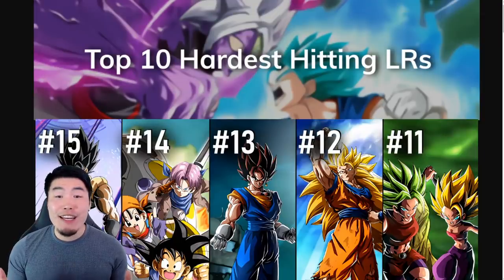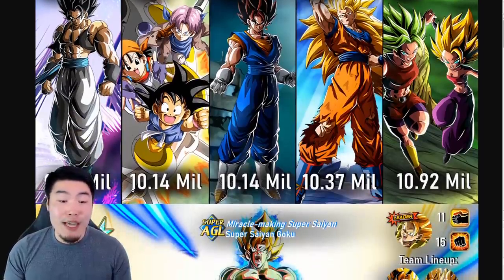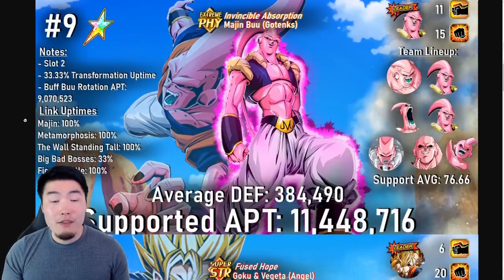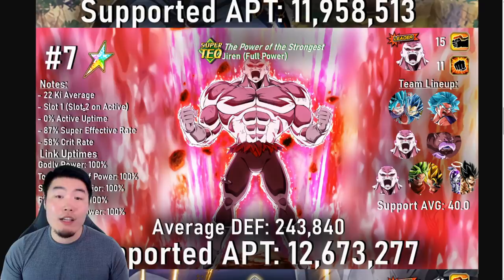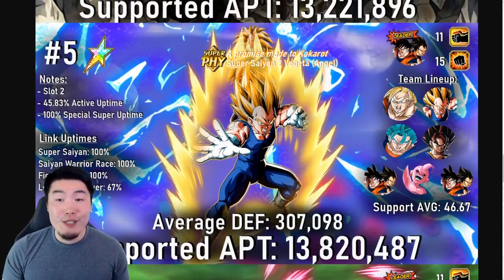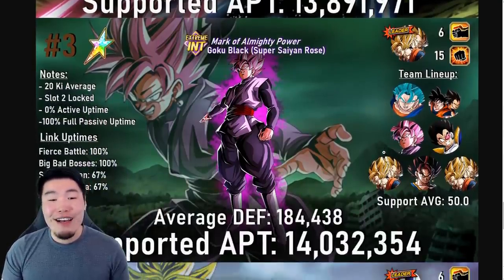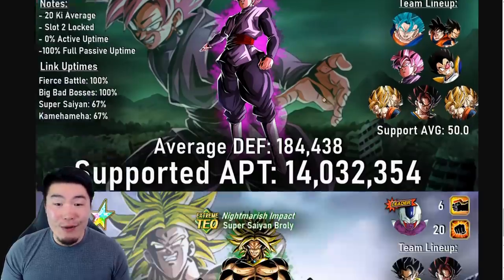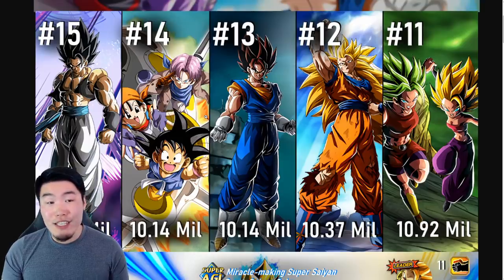THE (NEW) TOP 10 HARDEST HITTING LRS IN THE GAME! (September 2020) | Dragon Ball Z Dokkan Battle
Here's an updated list of the HARDEST HITTING LRs in Dokkan right now! #1 might surprise some people!